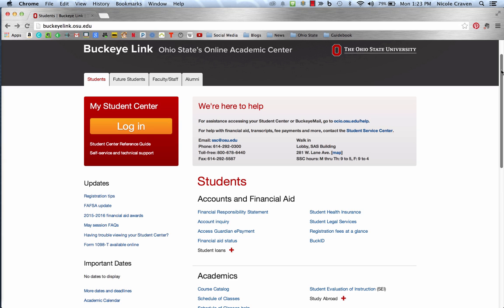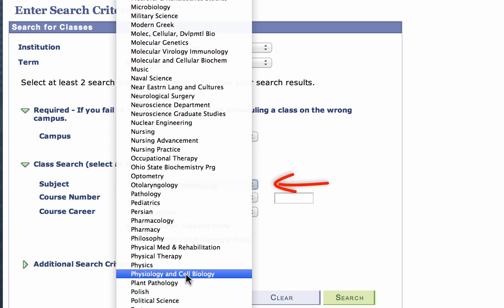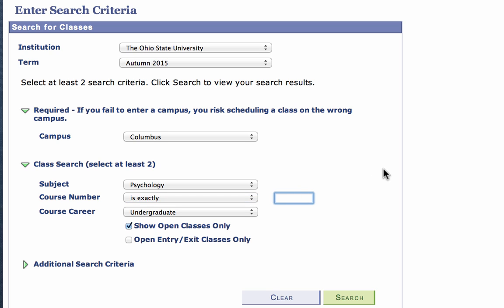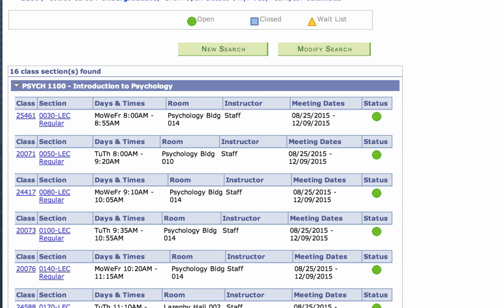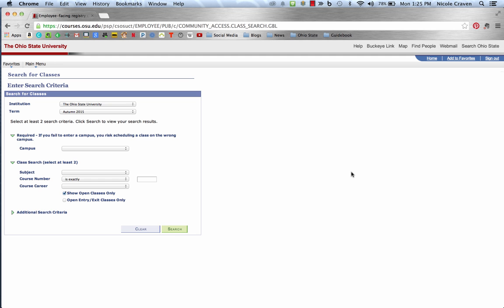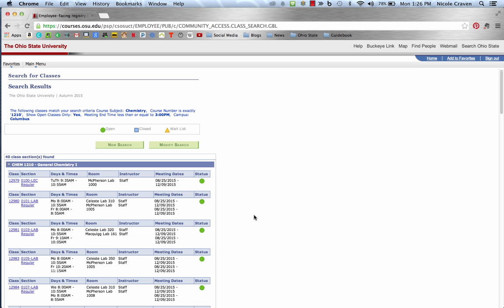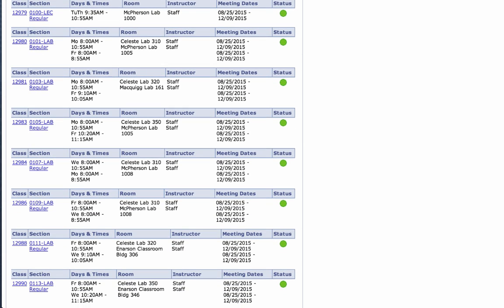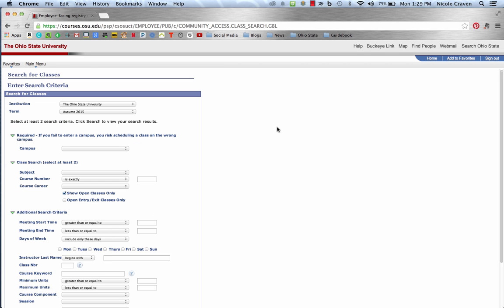Searching for classes